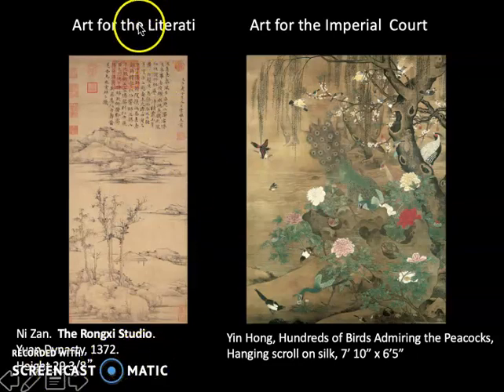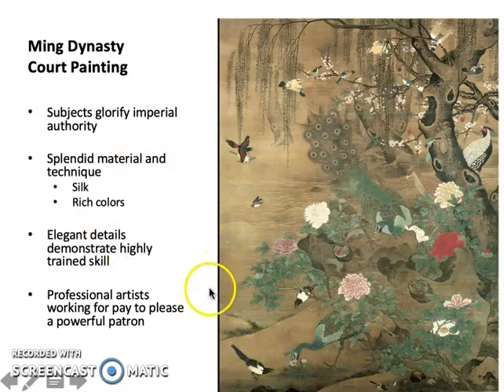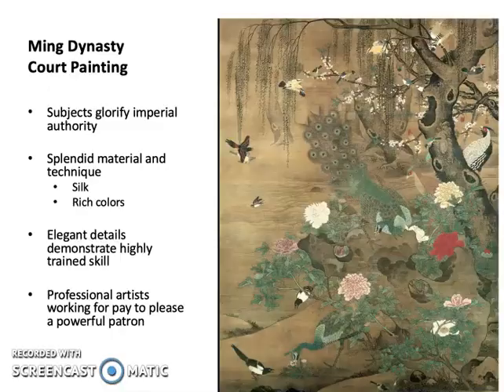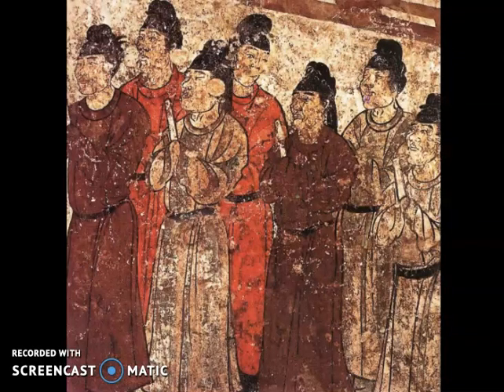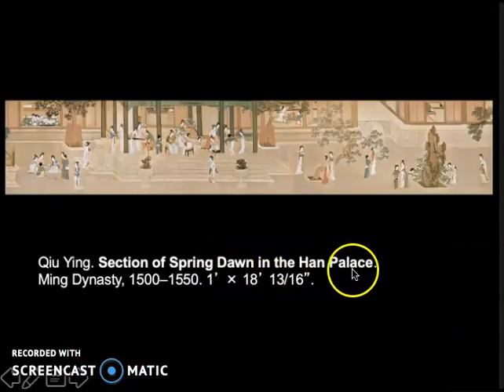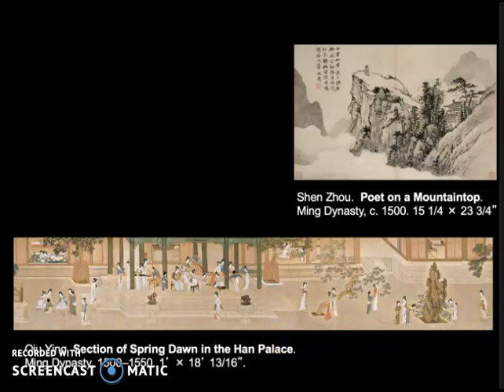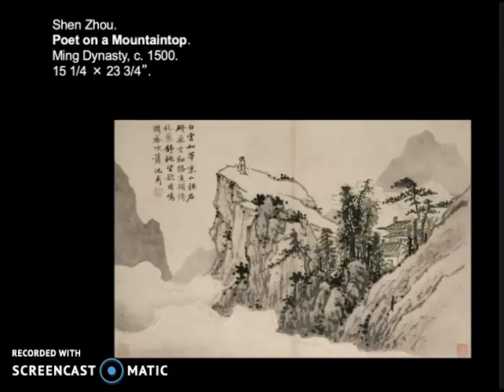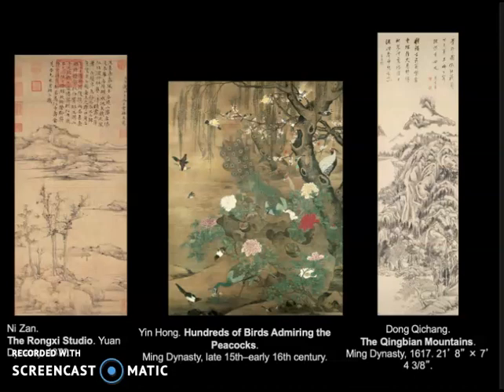Literati versus Court Painting